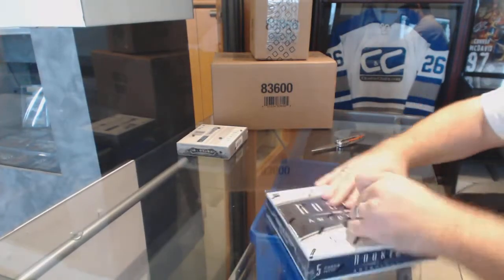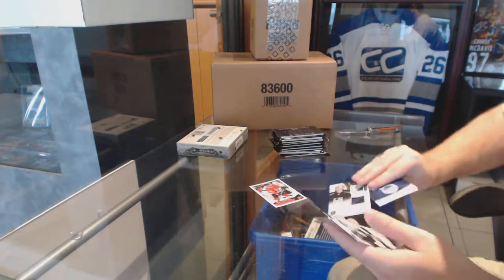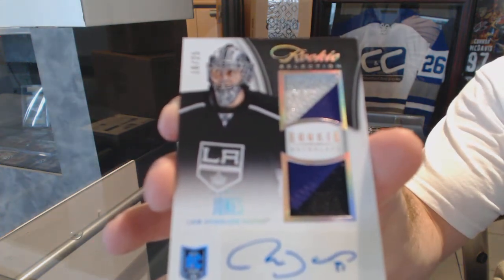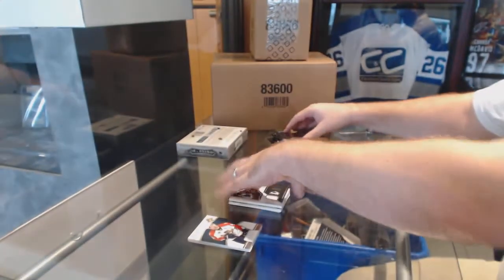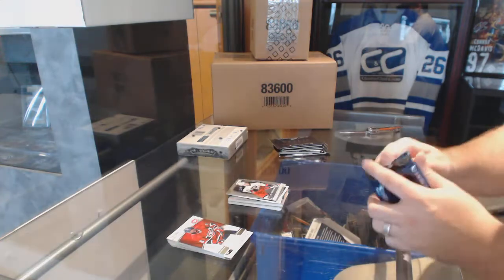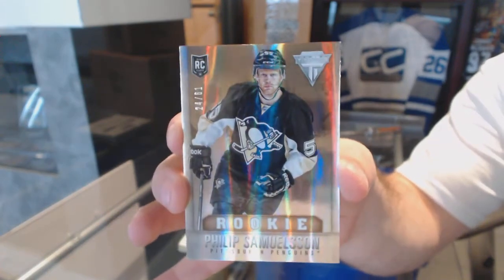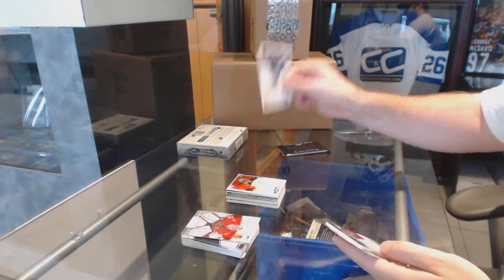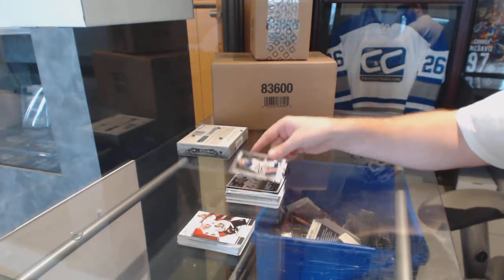Dominator's 13-14 Panini Rookie Anthology Hockey Box Break